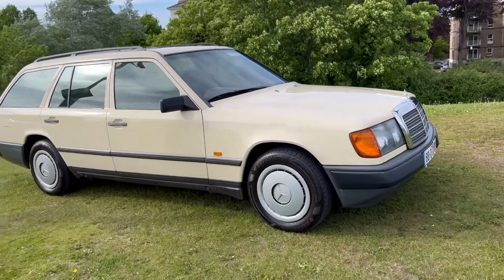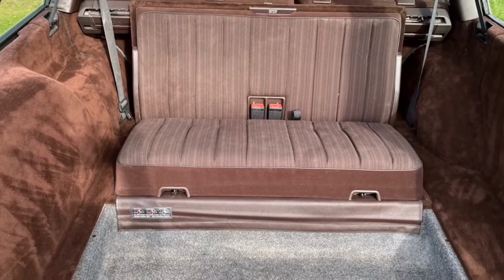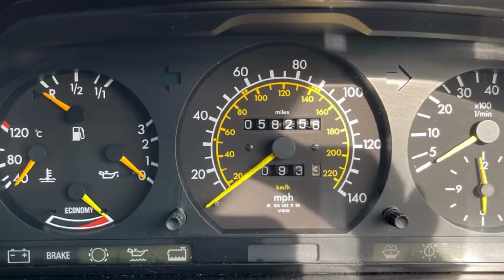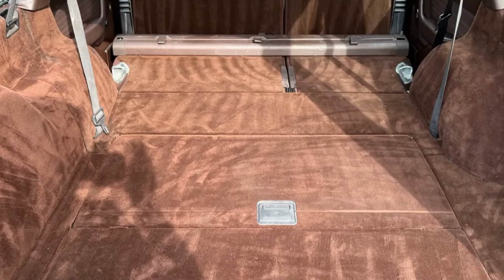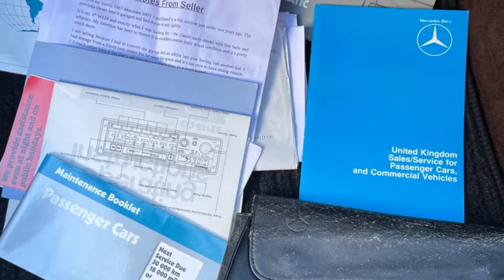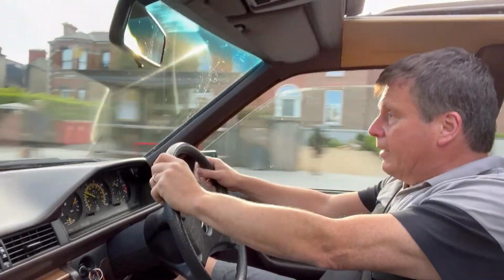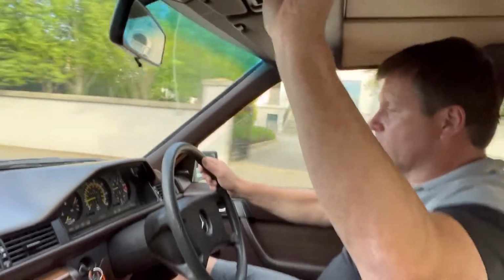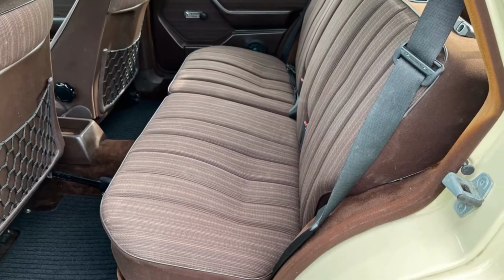1988 Mercedes 200T 7 seater estate only 58k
1988 Mercedes 200T Estate
2.0 petrol
7 seats automatic
58,000 miles
NCT 3/2024
Classic Insurance c.€200 tax €56
Stunning condition
€14,950

Rare seven seater with self levelling rear suspension
Electric sunroof, roof rails with cross bars, power steering,  Panasonic radio cassette with electric aerial. Dog guard/load bay cover

Comes with 2 sets keys, book pack with service book. Large and small tools, first aid kit and warning triangle

 NCT to 3/2024

WE ARE THE TOP RATED CAR DEALER ON TRUSTPILOT!

Mileage is warranted.  Cartell History check available on request.

Viewing anytime by appointment only which ensures personal service for our clients. Also available evenings and Sundays. Closed Saturdays

Free delivery nationwide

Trading in Dublin 6 since 1988